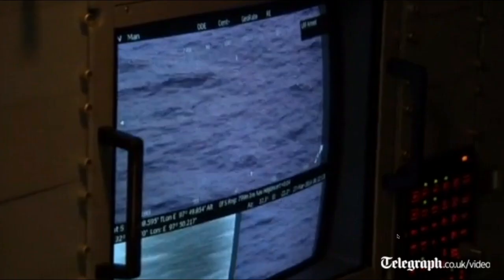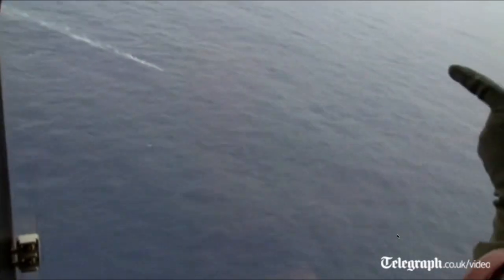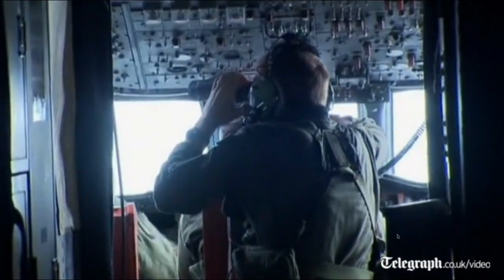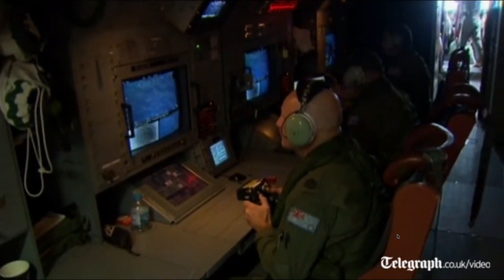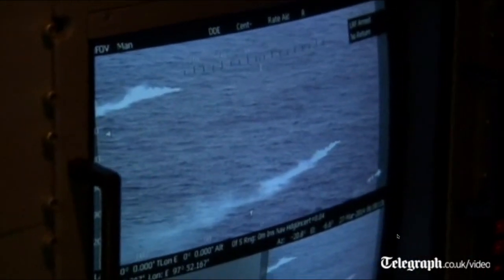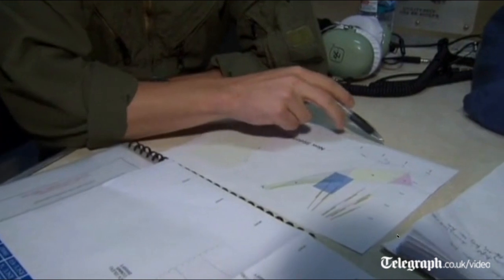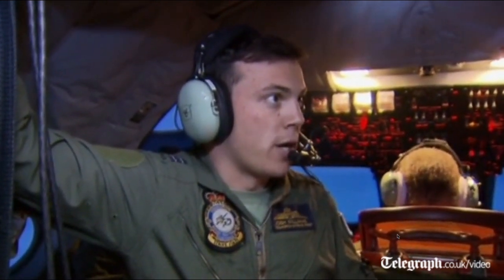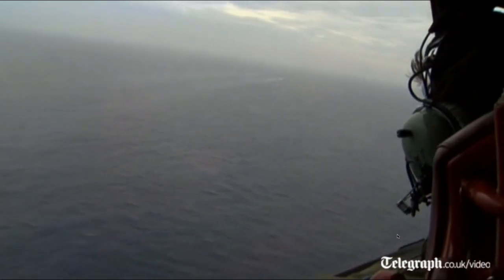Search for MH370: pilots film objects floating in sea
Five aircraft searching in a new location for missing Malaysia Airlines flight MH370 spotted multiple objects at sea on Friday, according to the Australian Maritime Safety Authority (AMSA).

The objects, which have yet to be verified, were spotted in a new search area in the Indian Ocean identified by AMSA.

The new area is 1,850 kilometres (1,150 miles) west of Perth, 1,100 kilometres (680 miles) to the northeast of the previous search zone.

Planes and ships had spent a week searching about 2,500 kilometres (1,550 miles) southwest of Perth.

An aviation lawyer and former Boeing pilot told The Associated Press that the new search area was in "a better weather zone" as well as being closer to Australia, making it easier for planes and ships to search for possible debris.

Source: APTN